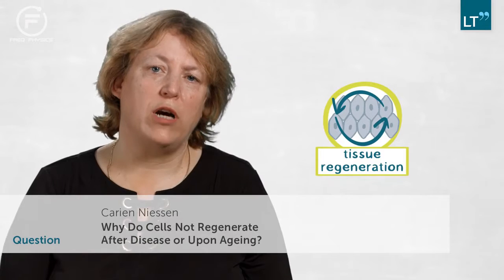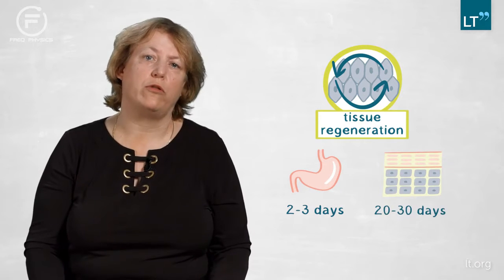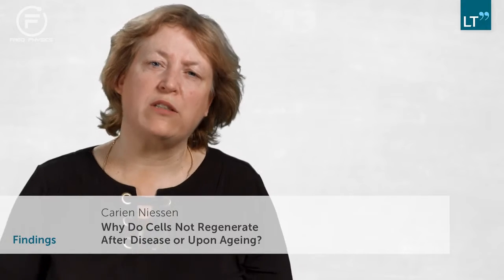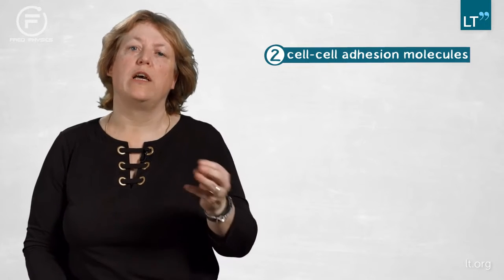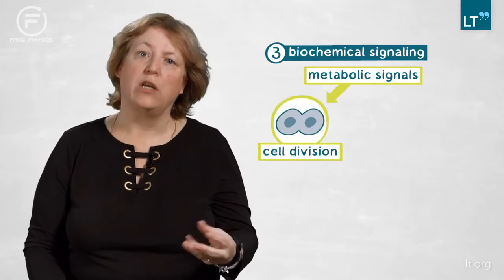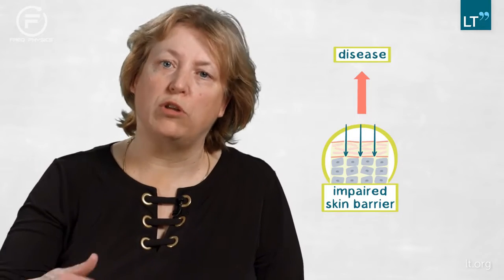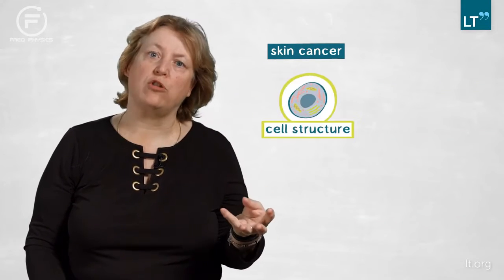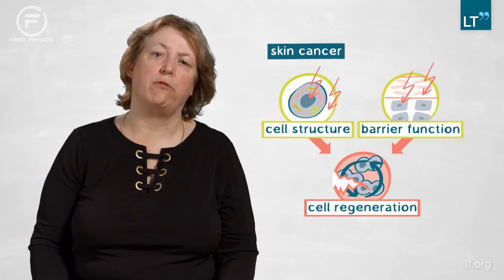Freq Physics of Aging and Skin Cell Regeneration